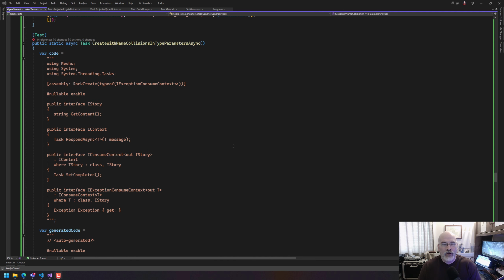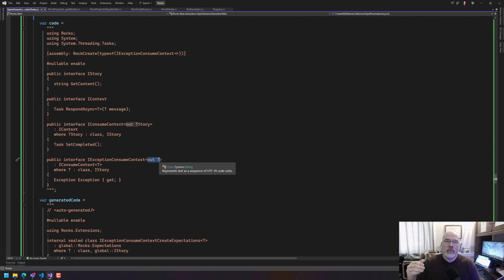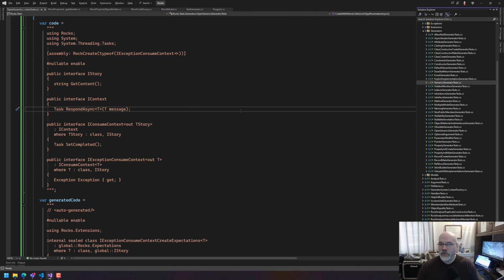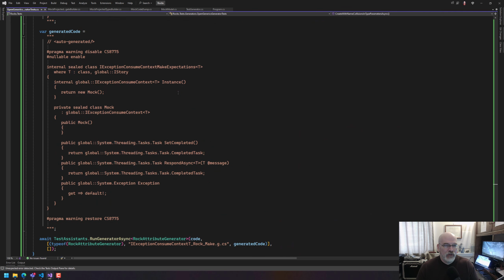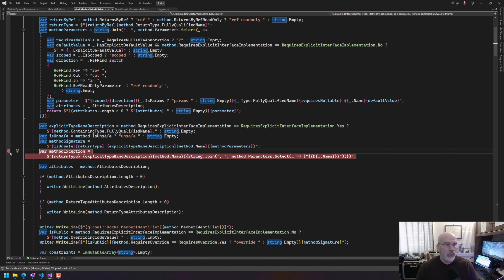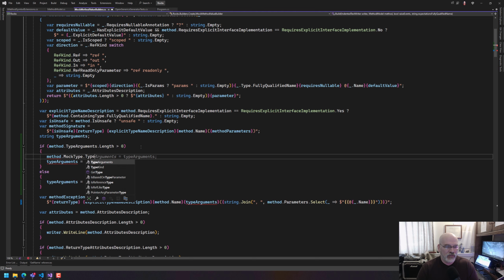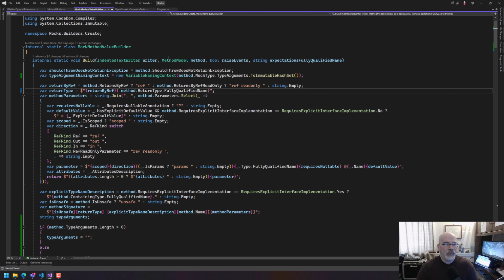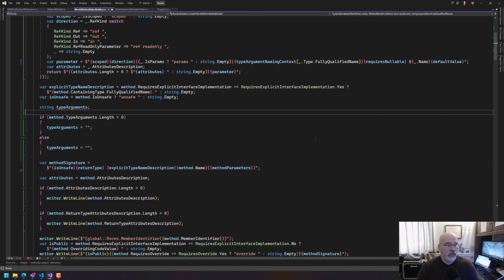FreeCodeSession - Episode 541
In this episode, I talk about edge conditions, I discuss duplicate type parameter names, I remove a method, I lament about the ternary operator, I get confused creating a hash set, I use a naming context for type argument names, I get some positive results, and I realize I have more work to do.